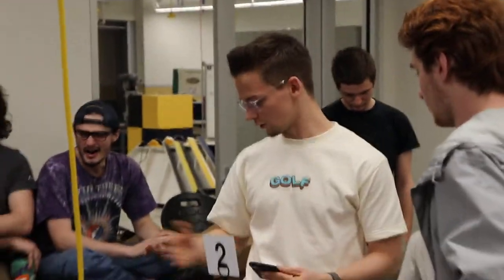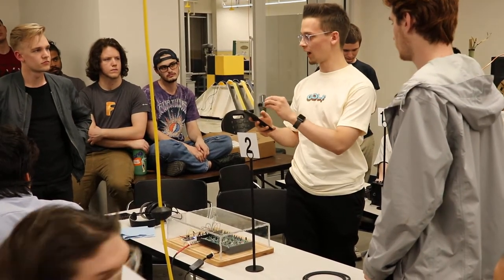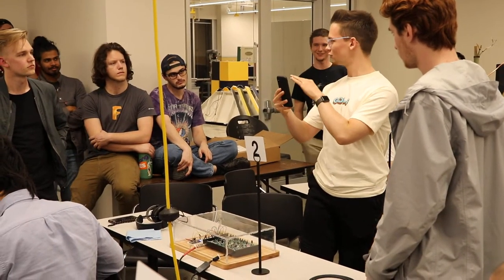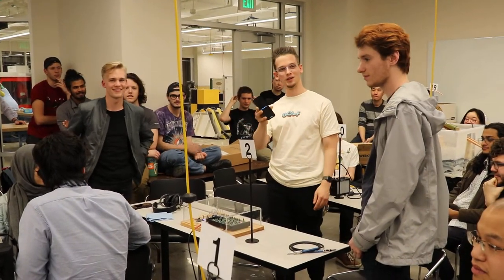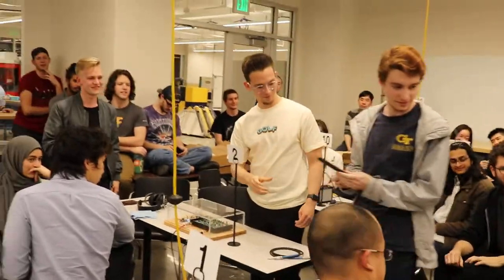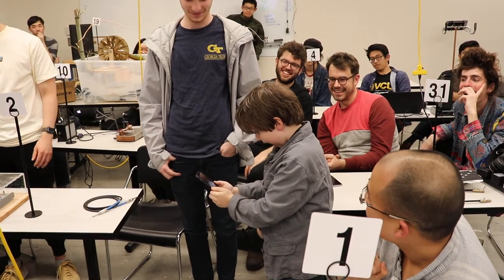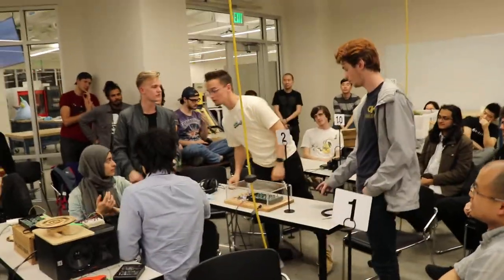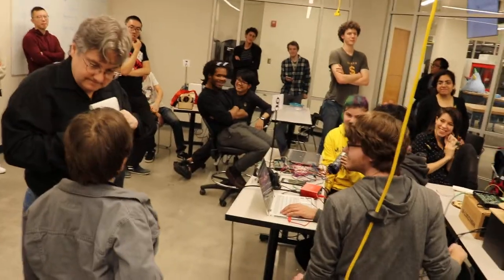Moog Hackathon 2018: The Facesynth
Competitors Adlar Tuten, Daniel Kuntz, and Carter Culwell present their instrument that merges music with their own faces, the FaceSynth!